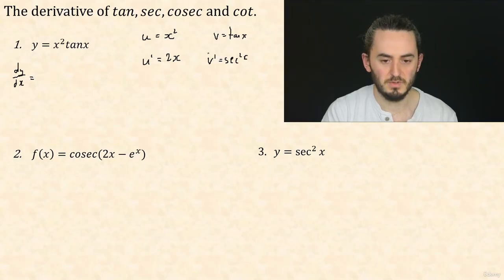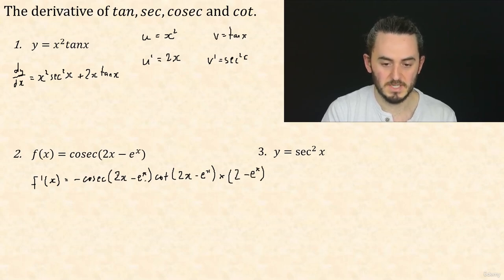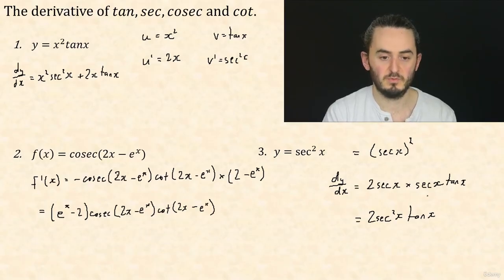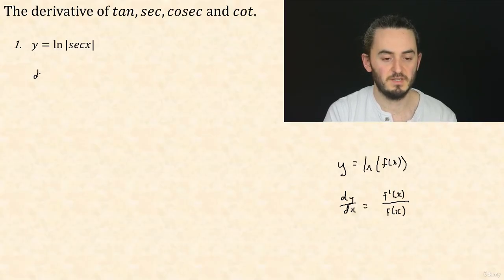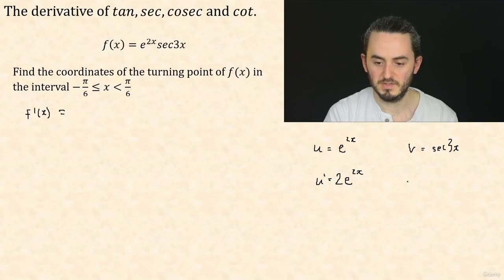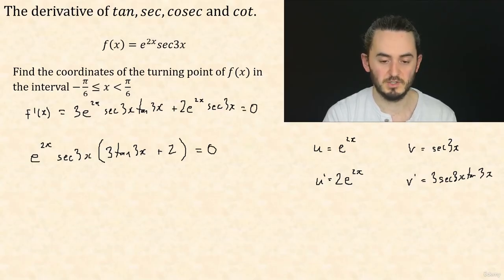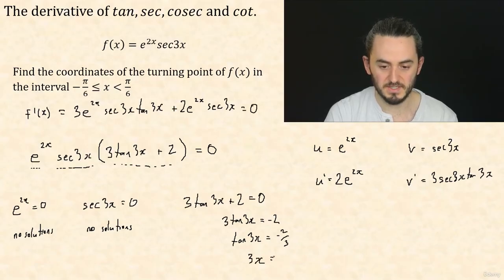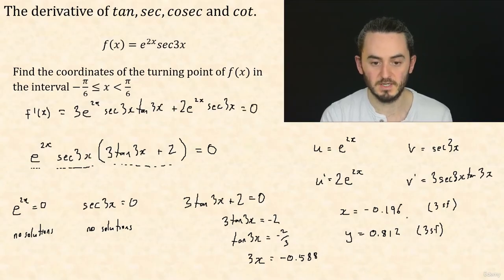12 - Using the Derivatives of Tan, Sec, Cosec and Cot. | CIE A Level Pure Mathematics 2 & 3